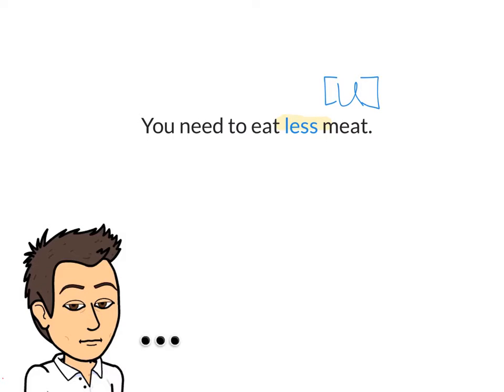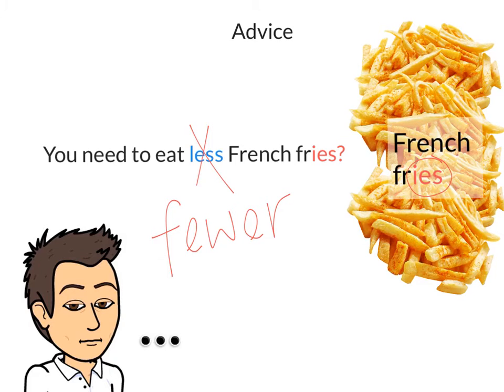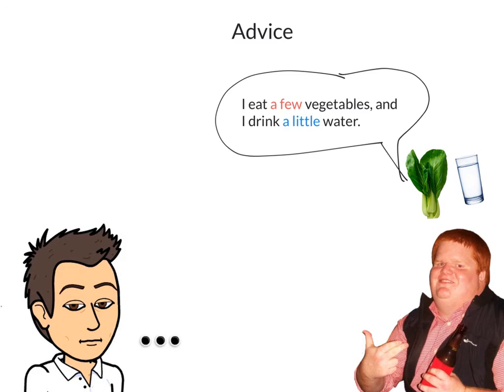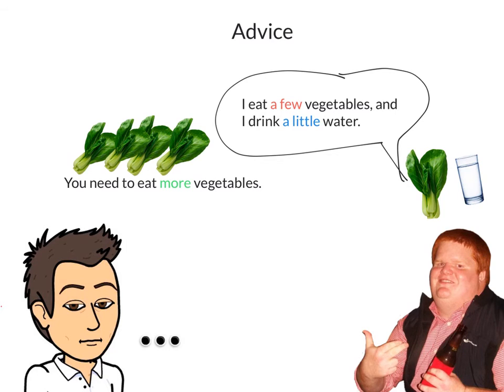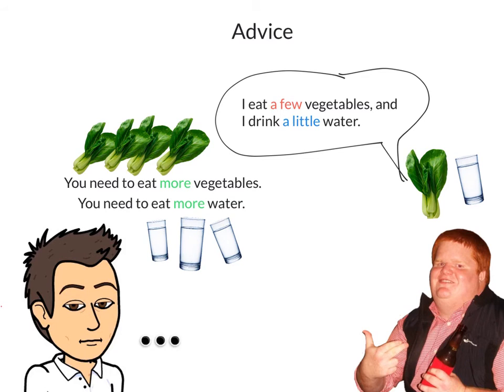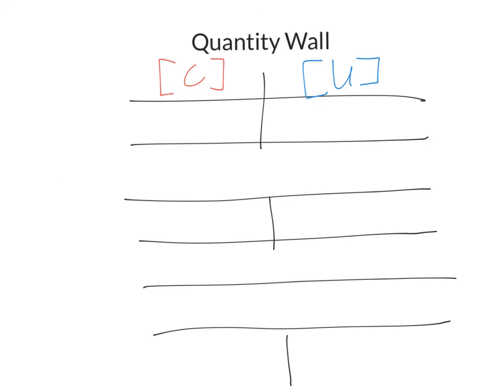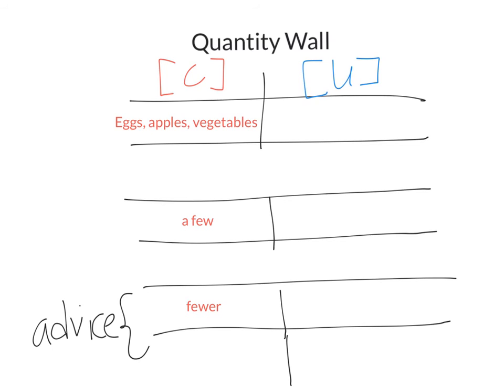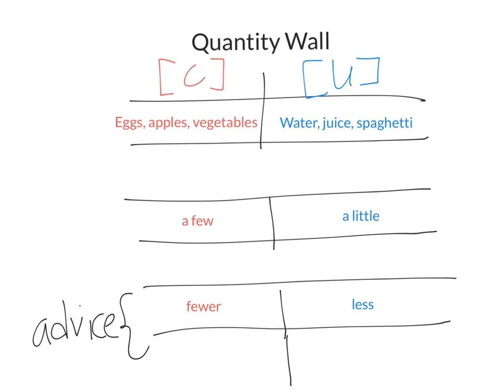👍🏼Grammar👍🏼Give Advice using "more", "fewer" & "less"